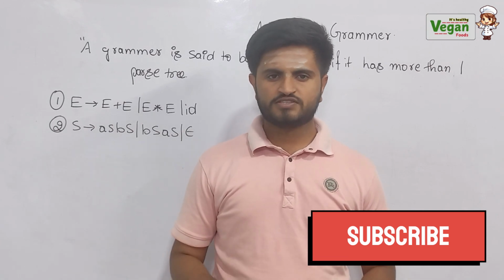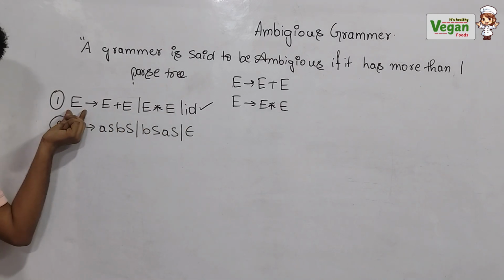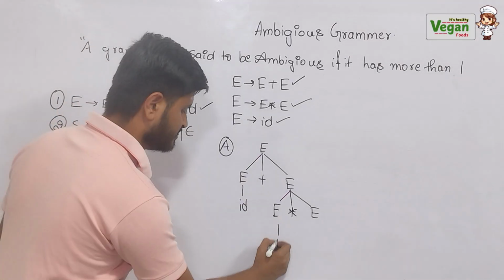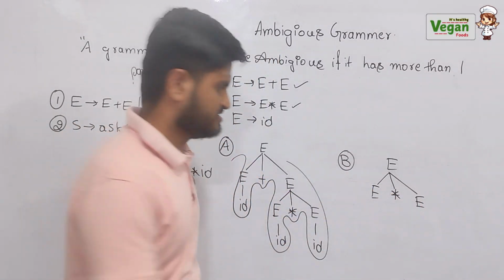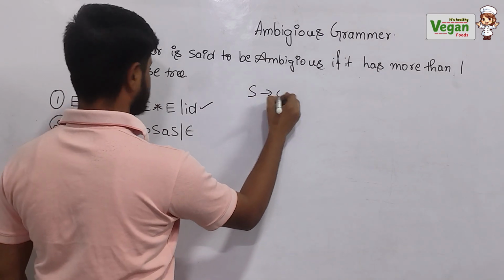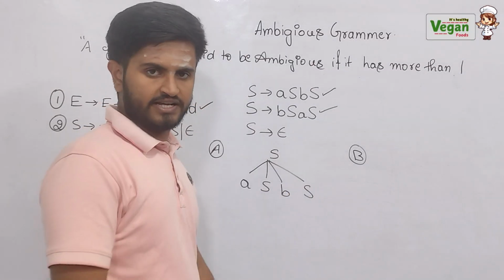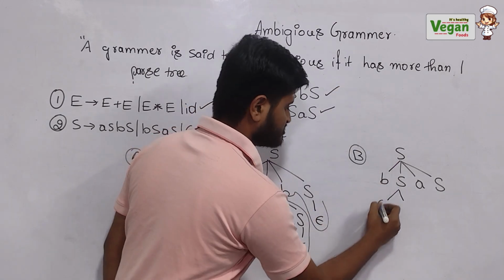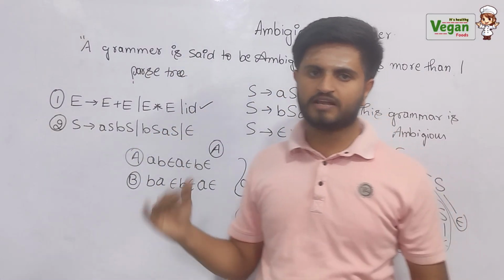Ambigious grammar |Theory of computation |All Universities